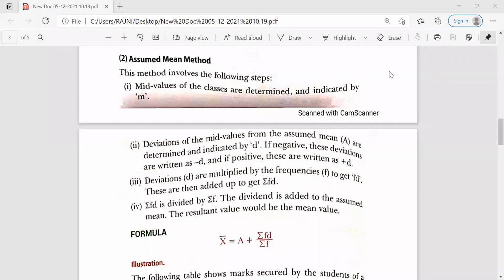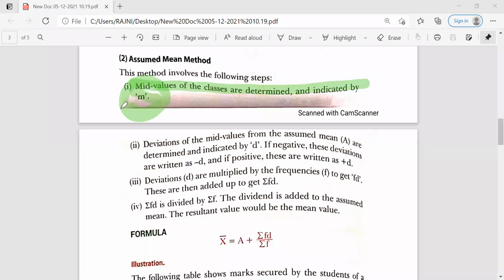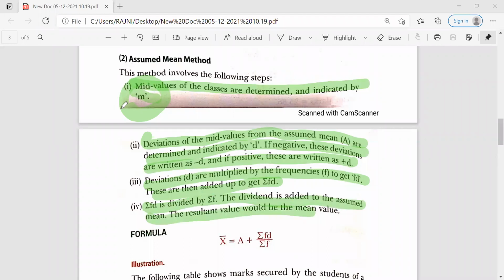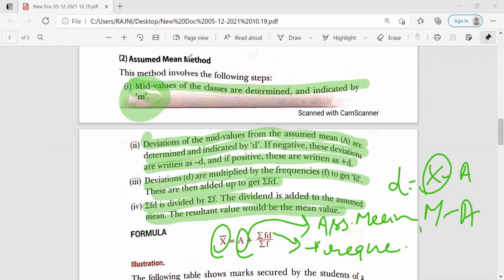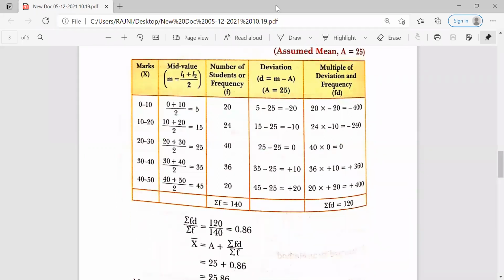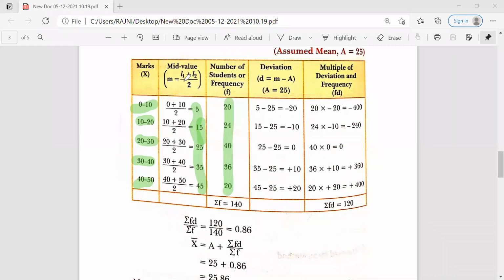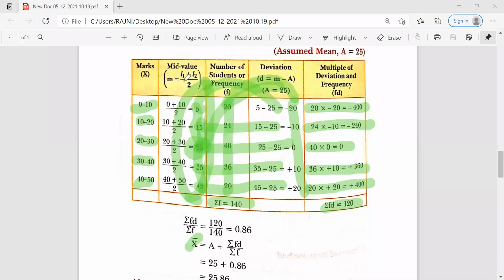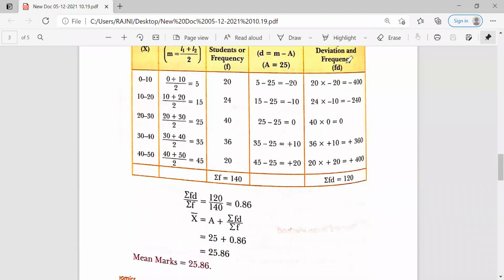11th Stats Ch 9 Part 8